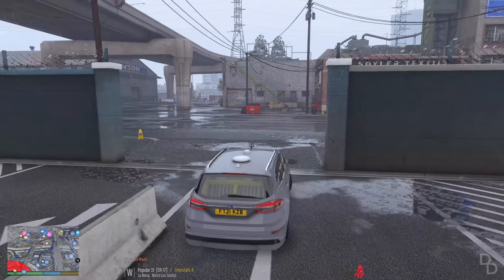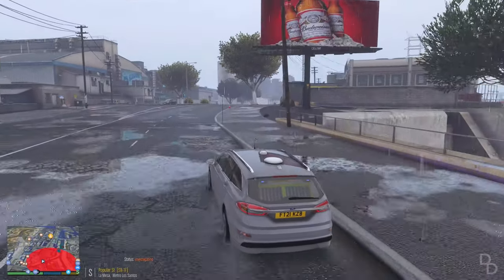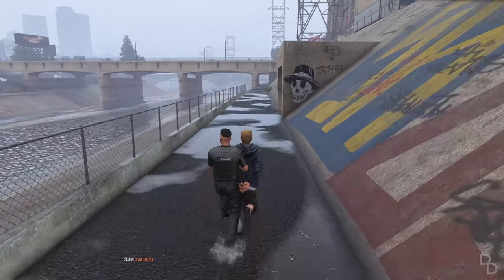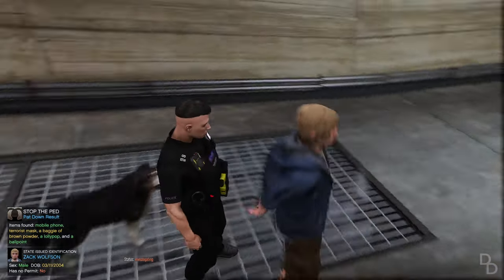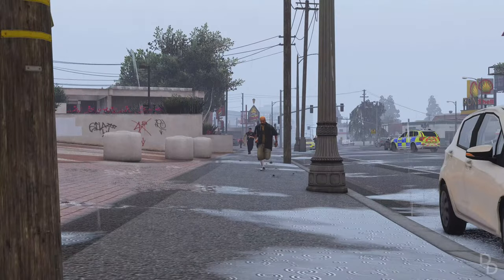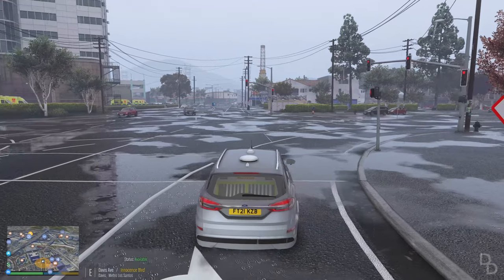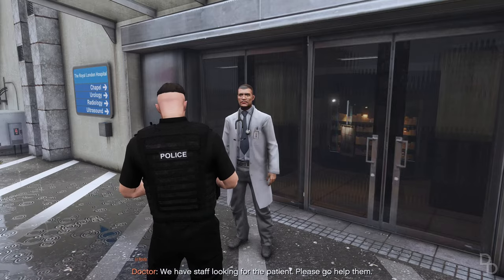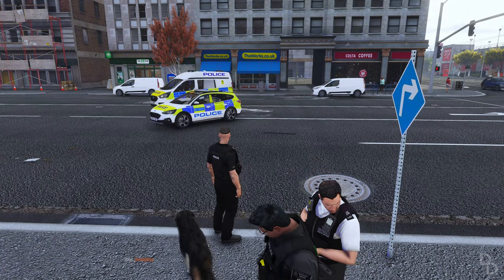Who let the Dogs Out? (ft. Police Dog Rishi!) | UK Police Mod | GTA 5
The time has come! Shoutout to jaydengrime1276 for persistent campaigning for a dog patrol on this channel, I hope you enjoy this one, let me know what you think of it in the comments! :)

UK Police Patrol in GTA 5 with the LSPDFR Police Mod. Using Real Life Cars, British Mods, and realistic London Mods | Playing as a Cop in GTA 5 (GTA 5 RP) with PC Mods | This will not work on console!

About Me
GTA 5 Mods Content Creator from the UK - Providing a unique perspective of Gaming through YouTube.